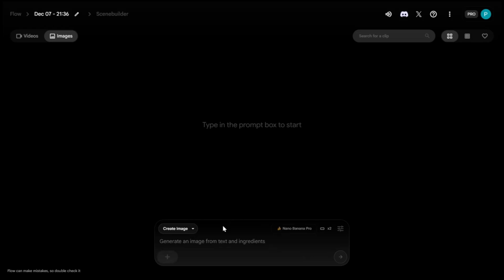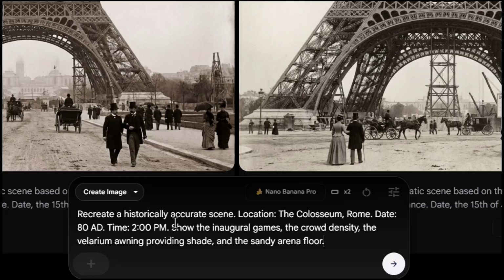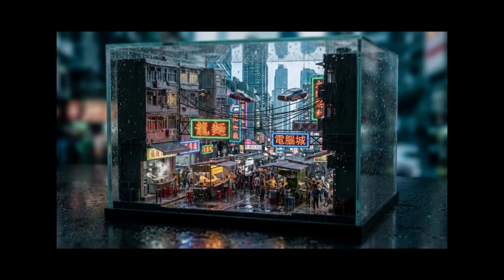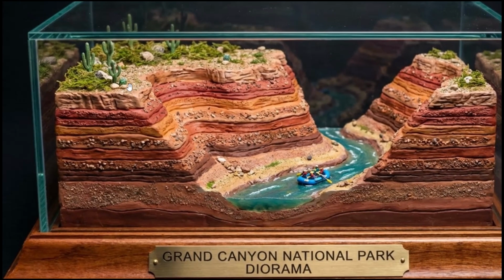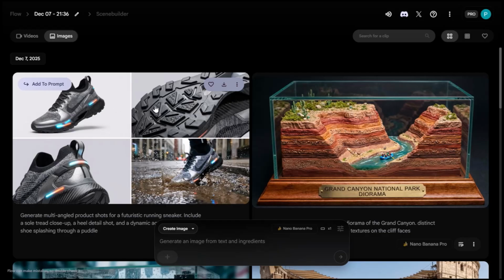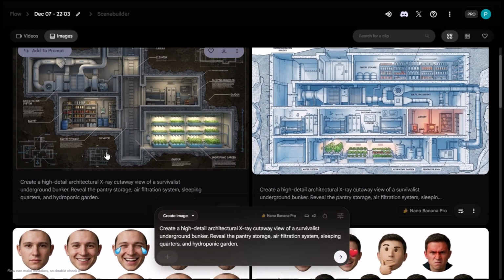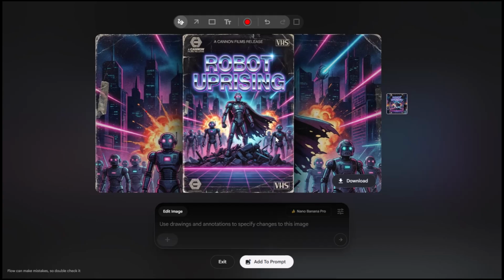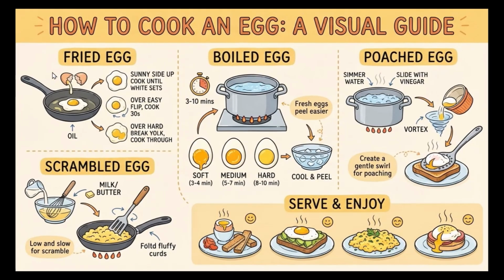New Viral Nano Banana Pro use cases that are INSANE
Nano Banana Pro is quietly becoming one of the most powerful AI tools on the internet and most people are using it wrong.
In this video, I break down new viral Nano Banana Pro use cases that are genuinely insane, practical, and surprisingly under-the-radar. These aren’t recycled prompts or obvious tricks. These are workflows that can save hours, unlock new creative angles, and give you a real edge.
You’ll see how creators, developers, and solo builders are pushing Nano Banana Pro far beyond basic generation and why this tool is suddenly everywhere.